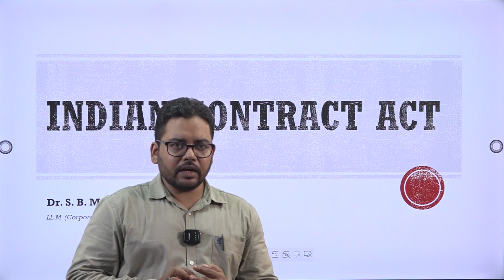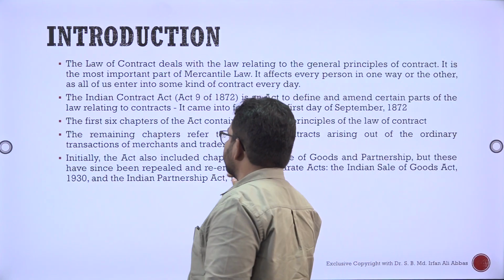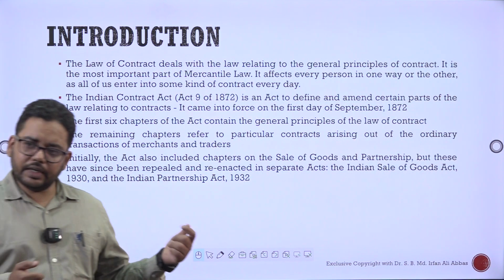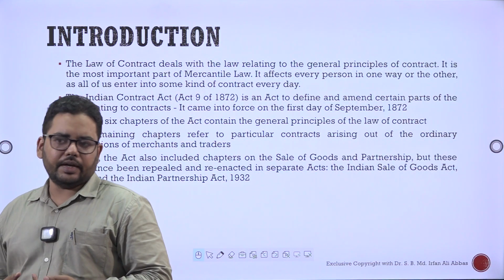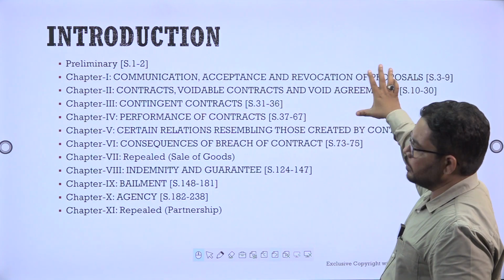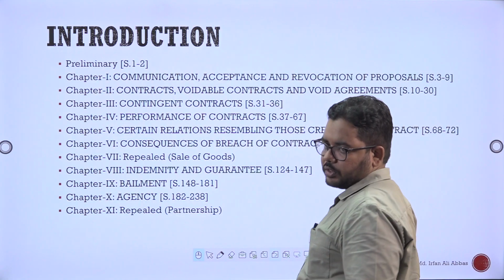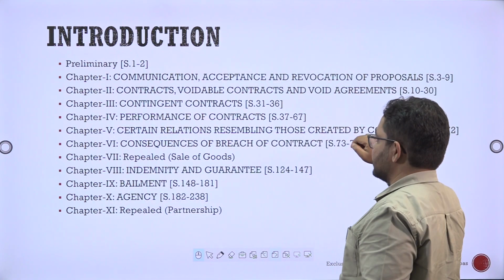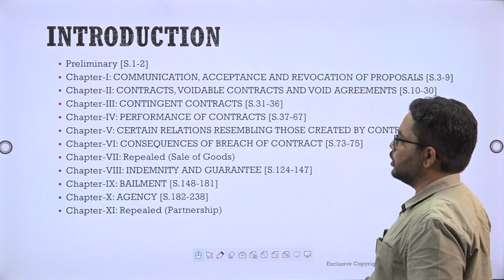THE INDIAN CONTRACT ACT -01| Prof Irfan Ali Sir | JCJ&DJ | AP |TG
🎓 Welcome to RK Judicial Academy – Your Trusted Partner in Judicial Exam Preparation! ⚖️

At RK Judicial Academy, we are committed to empowering aspiring judges with top-notch legal education and expert guidance. Our channel offers comprehensive resources tailored for Judicial Services Examinations across India.

📚 What You'll Find Here:

In-depth Lectures on Law Subjects
Landmark Judgments & Case Law Discussions
Answer Writing Techniques
Interview Preparation Tips
Motivation & Strategy Sessions
Updates on Judicial Vacancies & Notifications
Our experienced faculty and result-oriented approach ensure that you're always a step closer to your dream of joining the judiciary.

📩 For online courses, study material & guidance:  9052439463
RK Judicial Academy – Where Aspirants Become Officers of Justice.